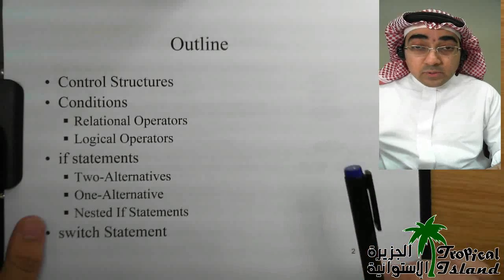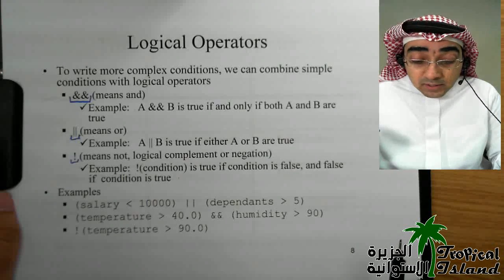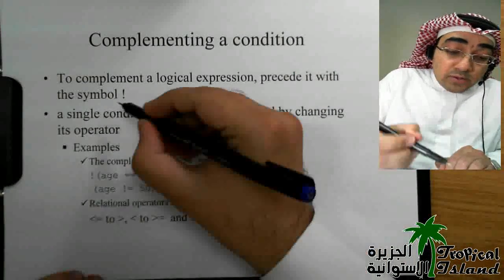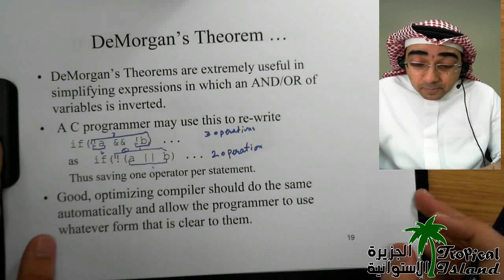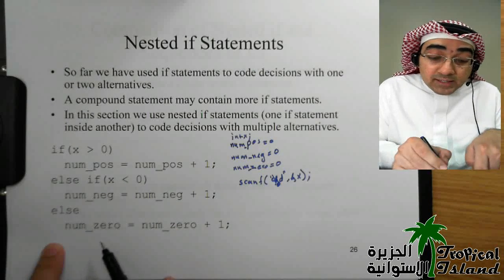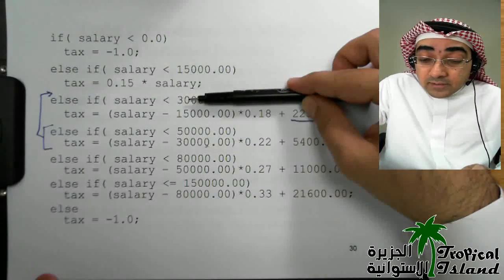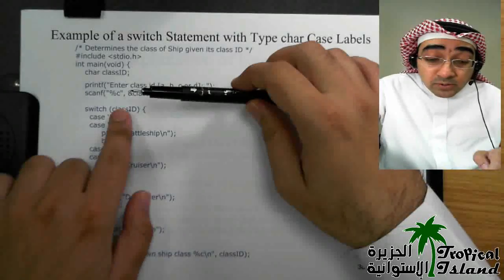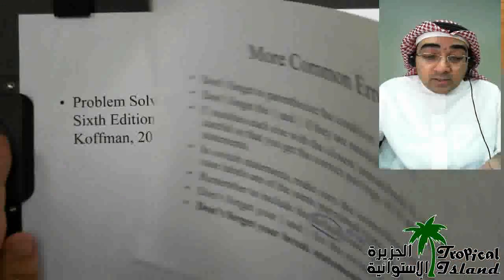Programming in C by Akram Ahmed Lecture 6